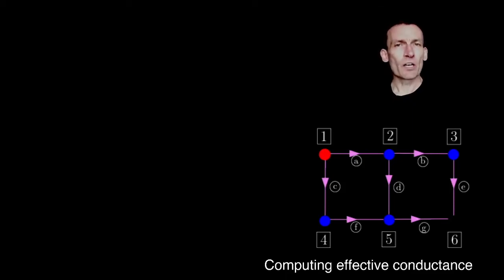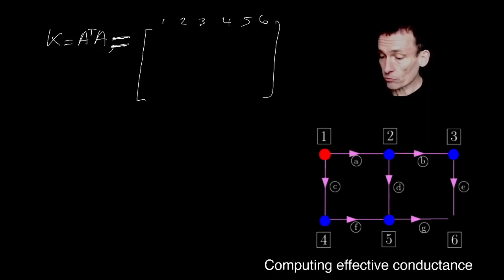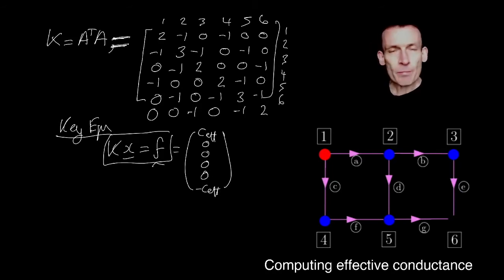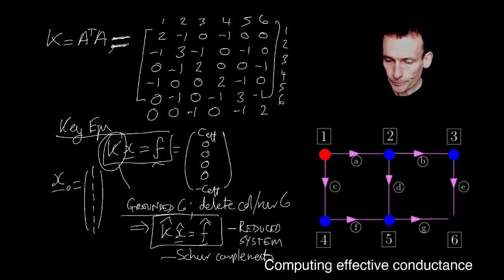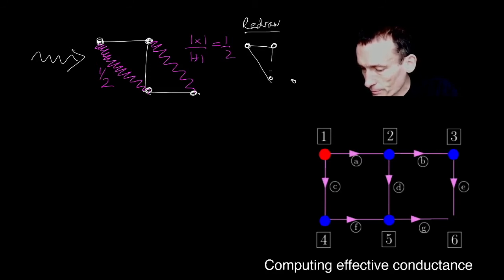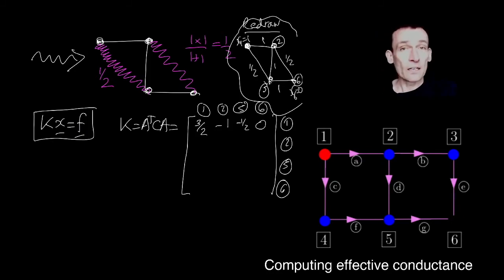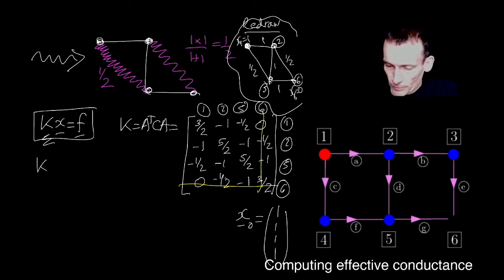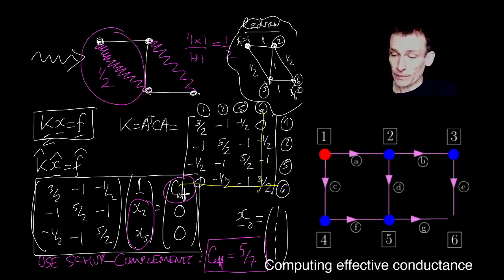15. Computing effective conductance: part II